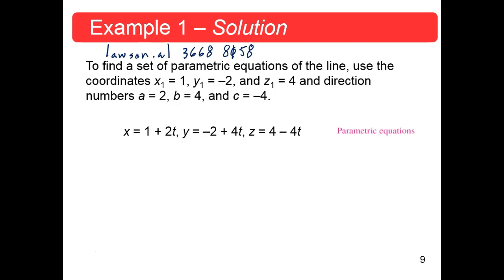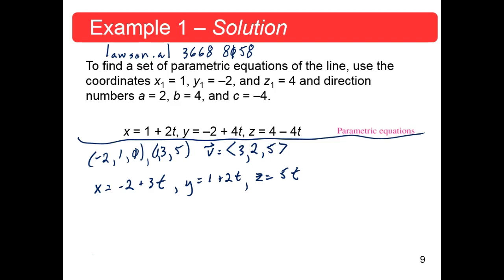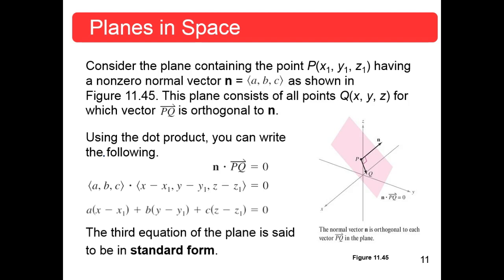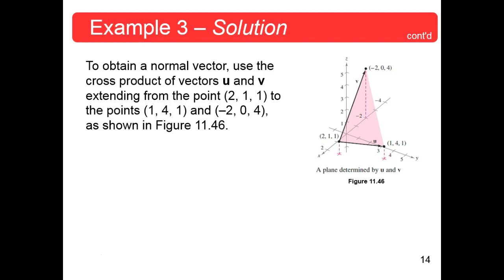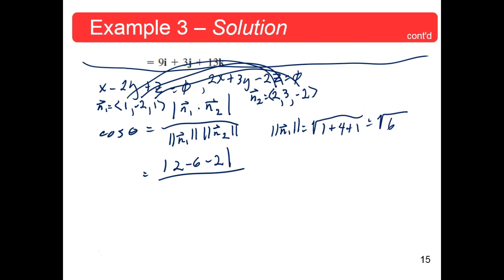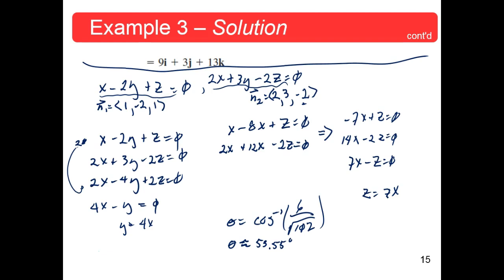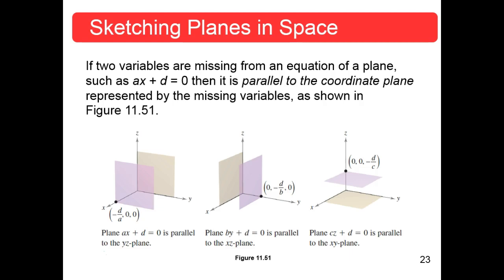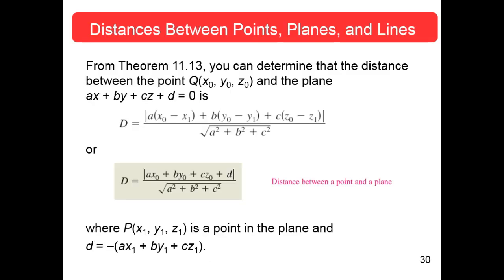MTh227 Section 11.5